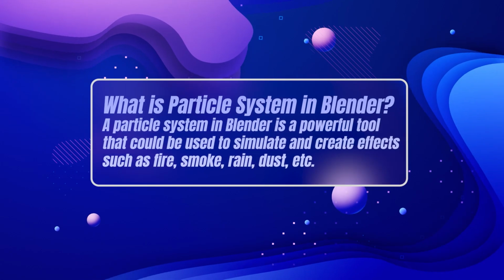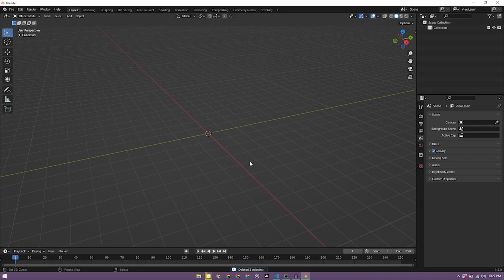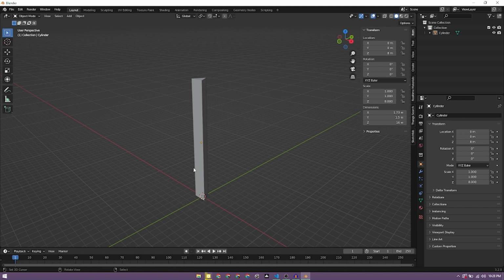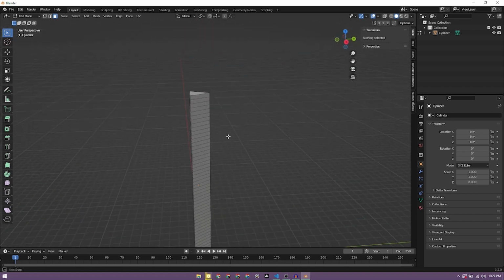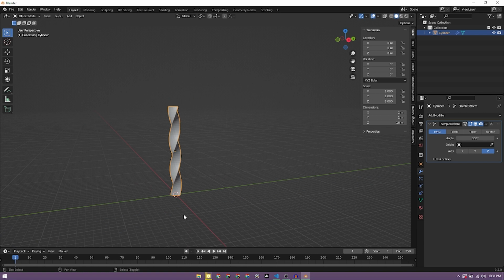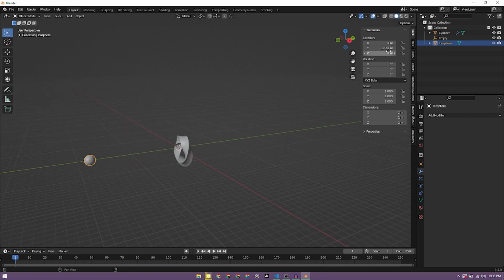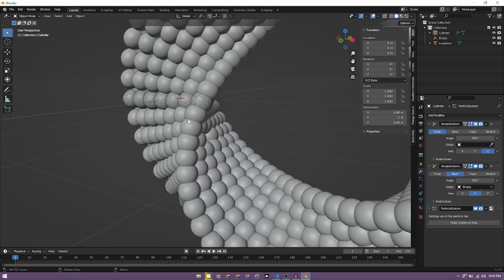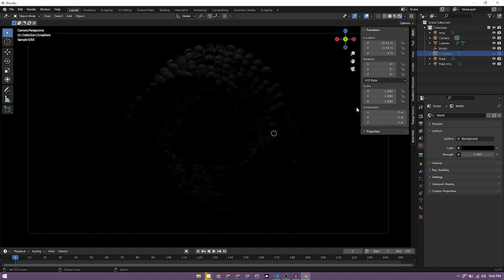Understanding Particle Systems in Blender | BlenderSession_33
Hi All,
In this video we are going to learn the basics of Particle System In Blender.
We will also work on a short and interesting Project Animation.